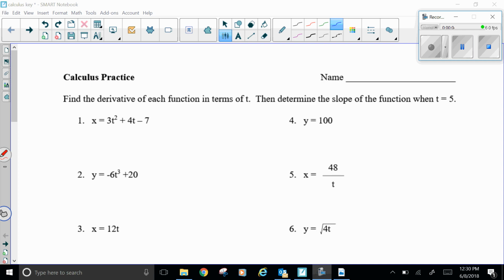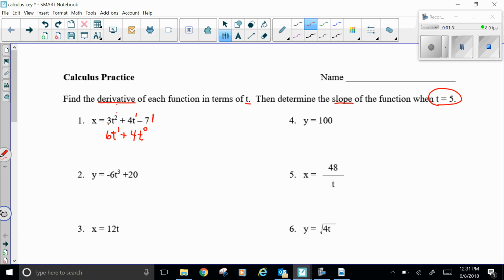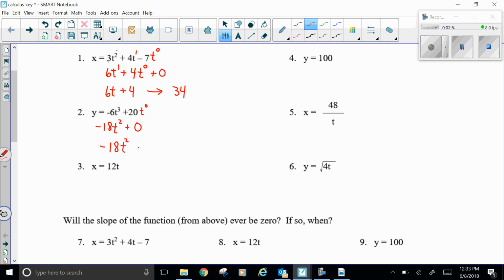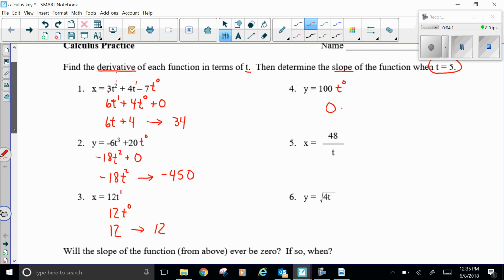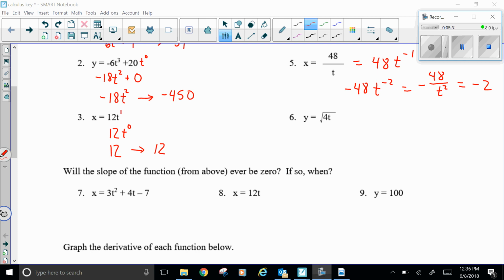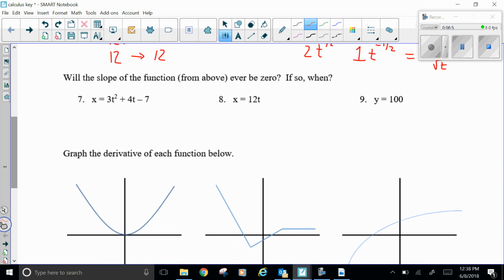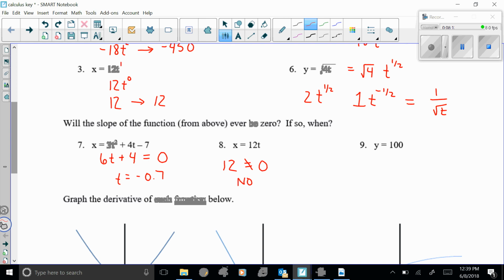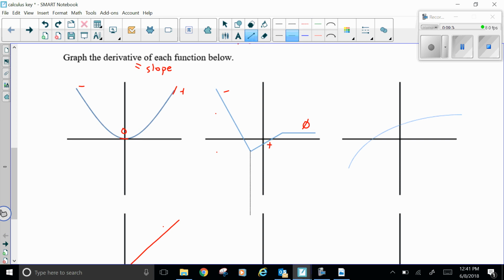Calculus practice answer key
Answer key for the summer calculus practice sheet for AP Physics